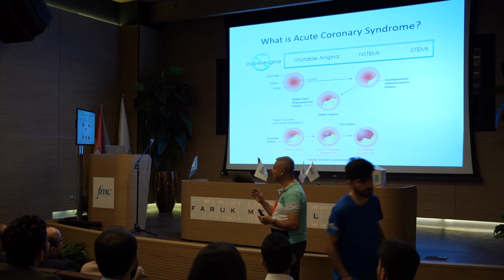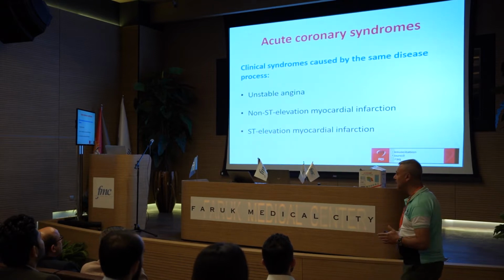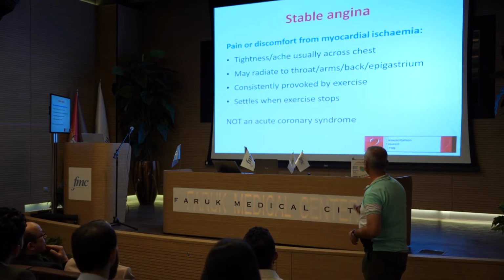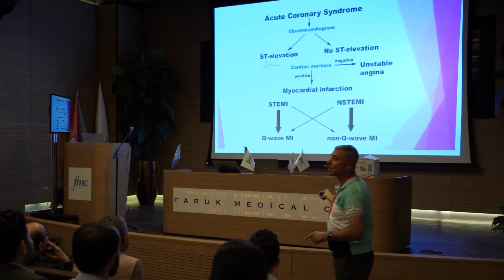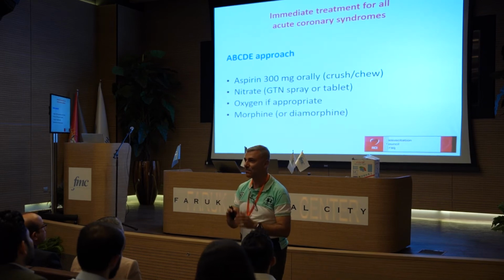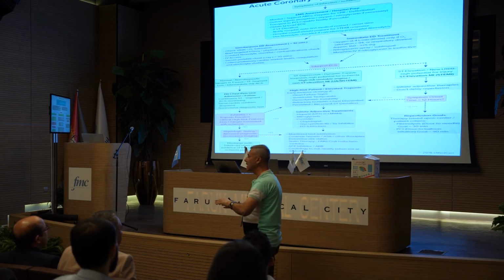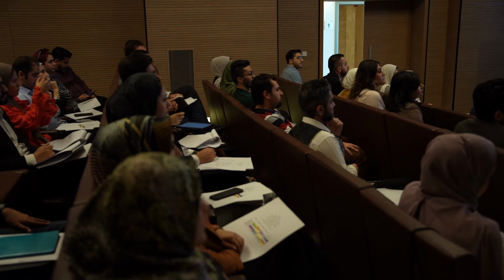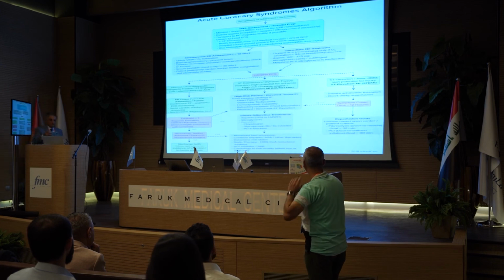ARTC Workshop - Part 4, Acute Coronary Syndrome (Dr. Nawfal Al-Mubarak)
Organizing [ARTC] Workshop in the context of [2nd International KCC] under the guidance of [Royal College of Physicians London/Iraq Network] and [United Iraqi Medical Association UK & Ireland (UIMA)] in [Faruk Medical City] with these lovely Iraqi Doctors.

Dr. Rafid Aziz
Dr. Moayad Aziz
Dr. Ranj Khaffaf
Dr. Firas Majid
Dr. Nawfal Al-Mubarak
Dr. Sadeek Salih

“BETTER THAN A THOUSAND DAYS OF DILIGENT STUDY IS ONE DAY WITH A GREAT TEACHER.” [Japanese Proverb]